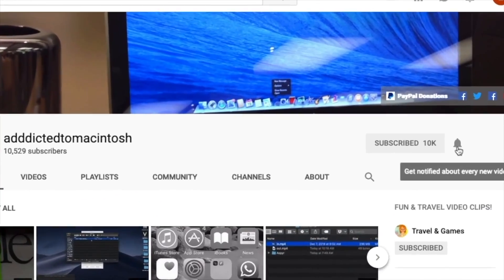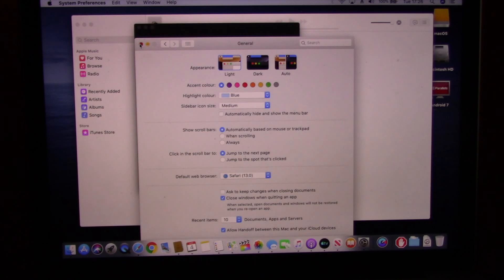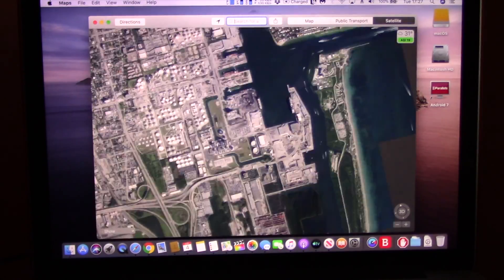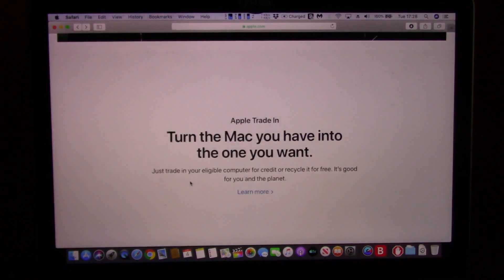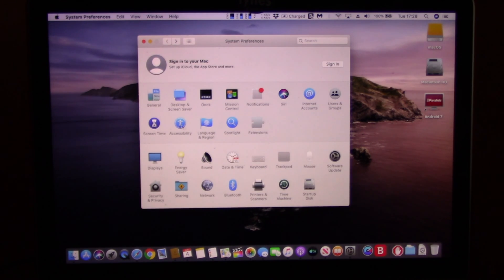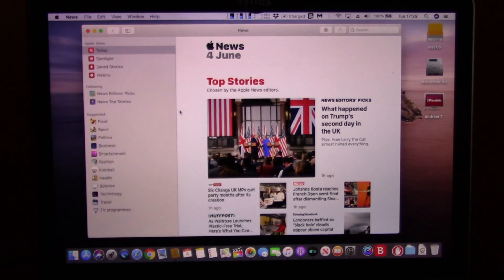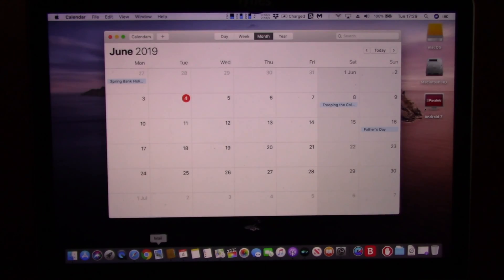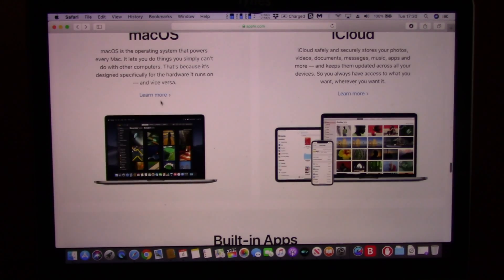macOS 10.15 Catalina on MacBook Pro 13 inch Late 2012 with Retina